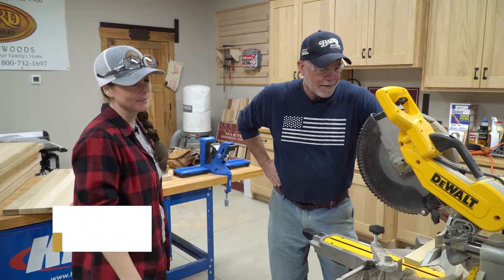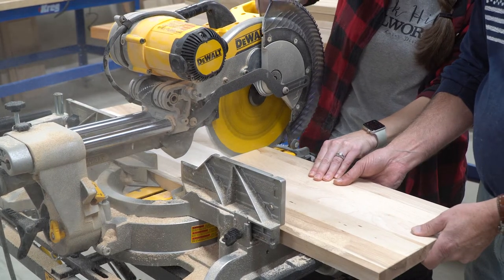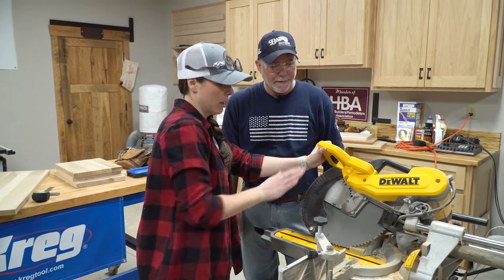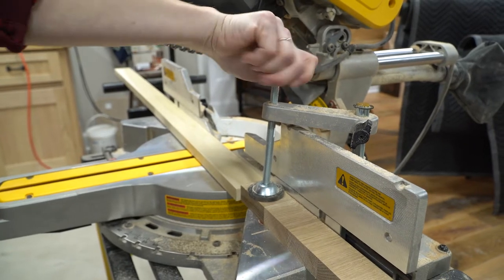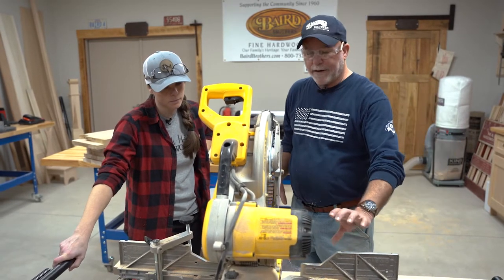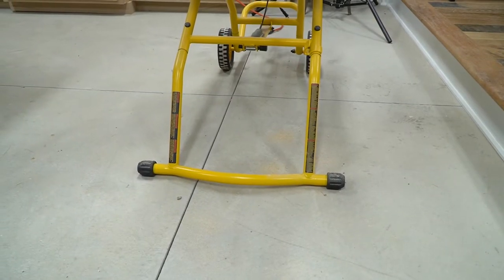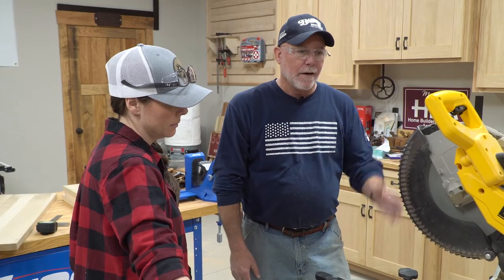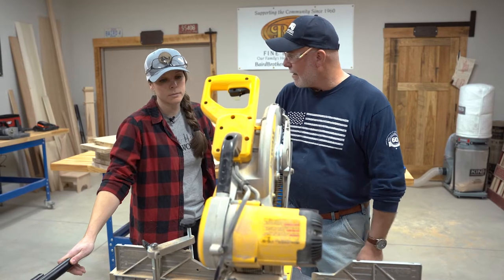Using A Compound Miter Saw For Home Improvement Woodworking And DIY Projects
Whether you’re a woodworking professional or a DIY-er, it’s important to know exactly how to use your power tools. In this episode of Shop Talk, Christy Miller from Oak Hill Millworks stops by Studio 3B to talk with Steve Stack and give tips on how to use a miter saw.

Some people may refer to a standard miter saw as a miter box or chop saw. They have a stop block on the miter saw stand that can lock in place as measured to ensure accurate cuts. However, there are different types of miter saws. Compound miter saws can make dual bevel cuts, angled cuts and can even be used on crown moldings. A sliding compound miter saw can make these cuts on long pieces of wood or wider boards with its adjustable reach. No matter the cutting angle, be sure to use the lock handle to secure the saw in place.

On any home improvement or woodworking project, you must respect your equipment and follow all safety precautions. Clear your work surface and workbench before you begin. Always wear safety glasses for eye protection from flying sawdust. If you’re mostly using power tools, consider wearing ear protection. Extended exposure to loud noises can damage your ear. Never wear loose clothing to avoid getting them stuck in the miter saw blades. Never remove the blade guard from your power miter saw to prevent injury. Follow these basic miter saw safety tips when doing any carpentry or DIY project.

Note: Miter saw blades, along with table saws and circular saws, are sharp and can cause extreme injury if misused. Always use a blade guard to prevent injury.

Watch the video tutorial on using a standard miter saw!